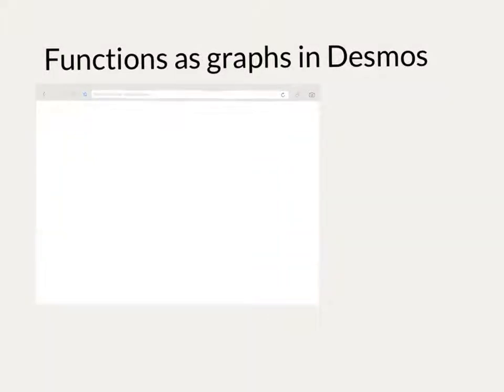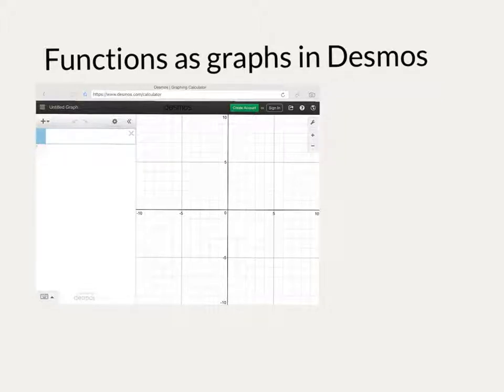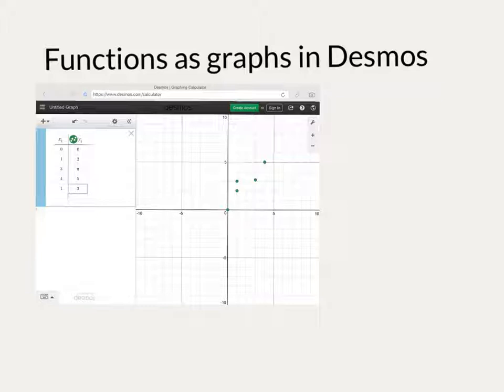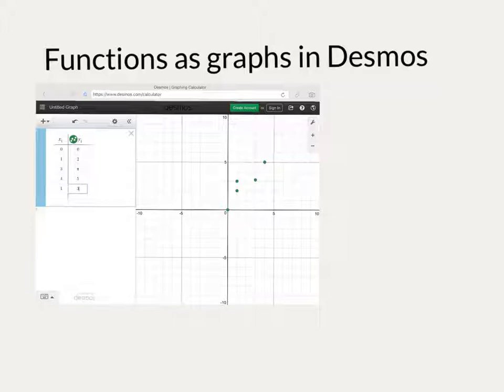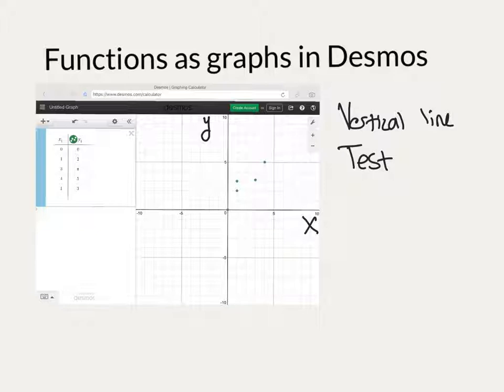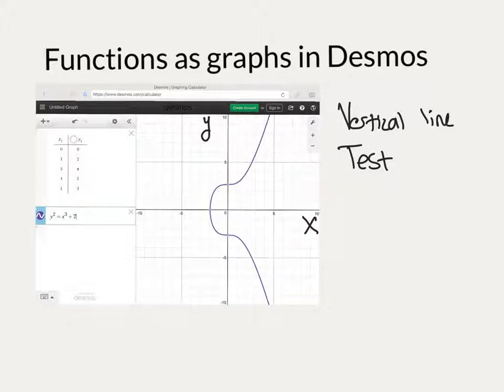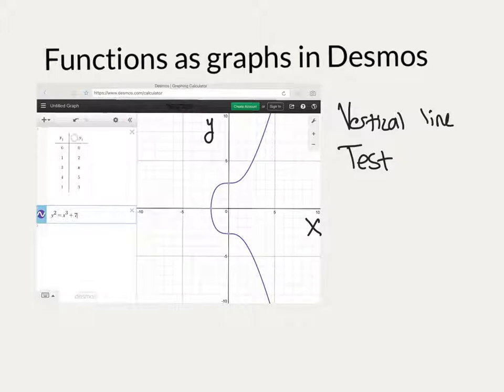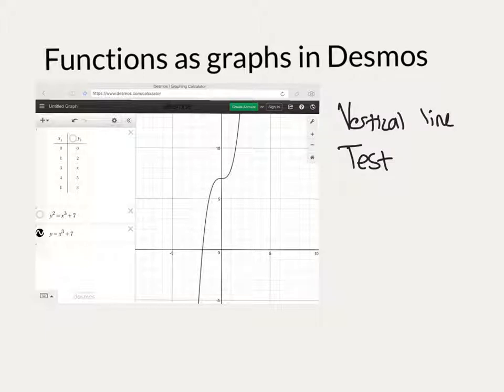1.3.1 Functions in Desmos